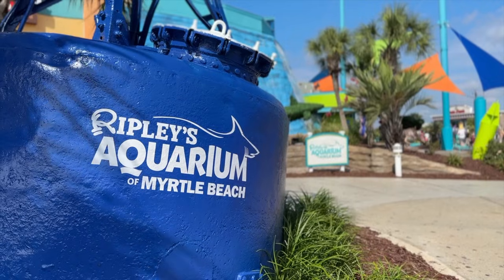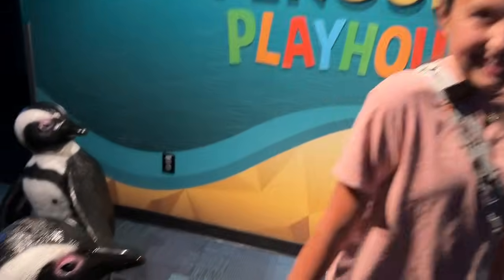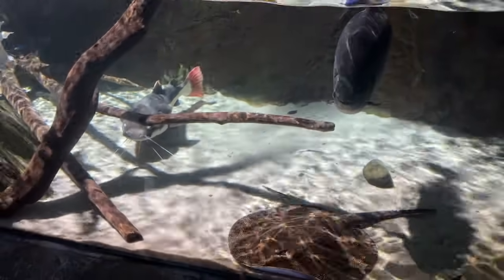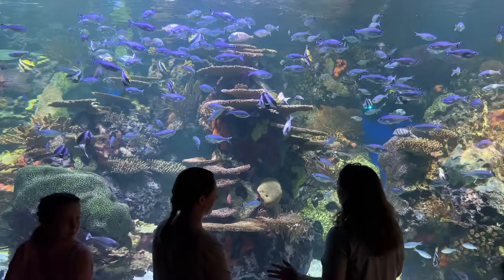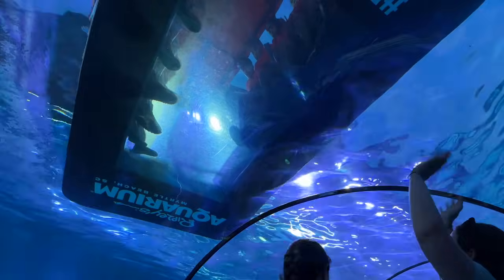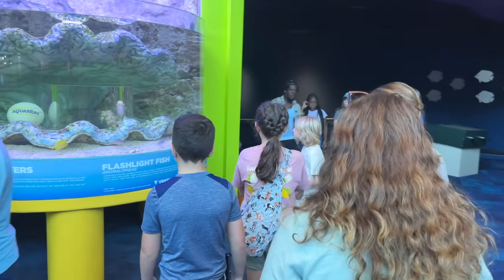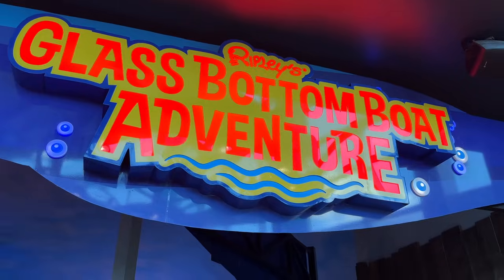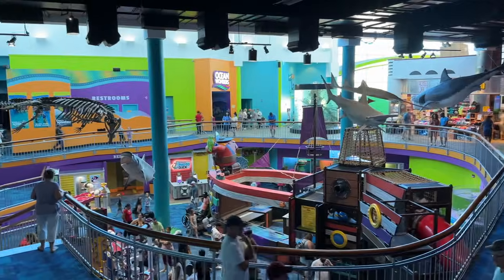Ripleys Aquarium Myrtle Beach South Carolina Full Tour | Broadway At The Beach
We hope you find this video tour of Ripleys Aquarium Myrtle Beach helpful!  Let us know if you have any questions and check out the pinned comments for more Ripleys Aquarium Myrtle Beach South Carolina FAQ's!  Here is a link to Ripleys Crazy Golf

⏱️⏱️VIDEO CHAPTERS⏱️⏱️
0:00 - Intro
0:32 - Hours & Tickets
1:35 - Aquarium Tour
1:54 - Ocean Wonders
3:47 - Penguin Feeding
5:53 - Penguin Play Area & Nursery
7:35 - Savage Seas
8:47 - Amazon Animals
9:05 - Rainbow Rock
9:24 - Sloth Valley
11:20 - Rainbow Rock
11:55 - Dangerous Reef (Shark Tunnel)
17:19 - Indoor Play Area
18:41 - The Living Gallery
20:17 - Mermaid Show
21:24 - Lizards & More
21:57 - Stingray Touch Tank
22:08 - Planet Jellies
23:38 - Food Menu & Play Area
23:59 - Penguin Parade
24:14 - Glass Bottom Boat Adventure
26:52 - Final Thoughts

Ripleys Aquarium Myrtle Beach South Carolina
Dive into a world of wonder at Ripley’s Aquarium of Myrtle Beach, where aquatic enchantment meets endless excitement! Nestled within the vibrant Broadway at the Beach hub of shopping and dining, our aquarium promises year-round fun for the whole family, ensuring 365 days of non-stop enjoyment.

Embark on a journey of discovery as you encounter the newest attractions at Ripley’s. Meet Cleo and Rico, the adorable two-toed sloths, in the captivating Sloth Valley. Immerse yourself in the lively Ripley’s Penguin Playhouse, where a charming community of South African penguins steals the show. The Heart of the Aquarium, our discovery center, beckons with two new touch tanks where you can get up close and personal with Jellyfish and fascinating sea creatures. Don't miss Norman's Water Lab, where science becomes hands-on fun!

But that's not all – brace yourself for the jaw-dropping 330-foot Dangerous Reef shark exhibit. Glide through the tunnel for face-to-face encounters with majestic sharks, giant sawfish, Gabby the green sea turtle, and a dazzling array of over 14,000 fish swimming in a colossal 750,000-gallon exhibit. Explore exhibits representing diverse oceans and seas and get ready to lose yourself in the adventure!

As winter approaches, bask in the enchanting glow of our renowned Festival of Trees. Experience the magic of the holidays with South Carolina's largest collection of Christmas trees. Over 50 beautifully adorned trees throughout the aquarium create a festive ambiance, making it the perfect place to create holiday memories for generations to come.

Swim into adventure and make a splash at Ripley’s Aquarium of Myrtle Beach!  We hope this video is helpful to see what ripleys aquarium myrtle beach is like!